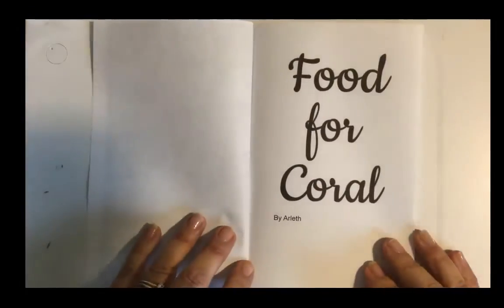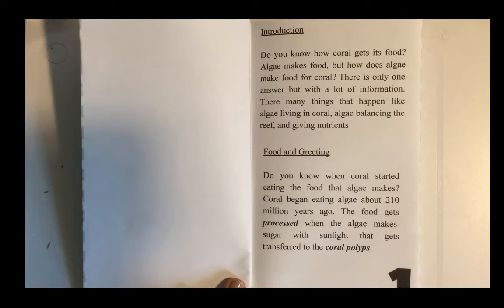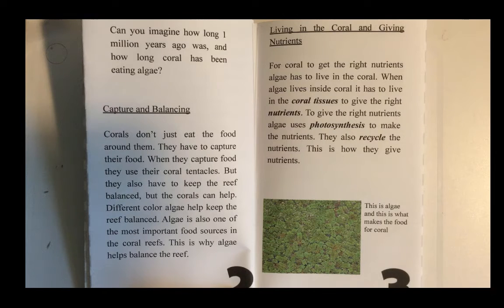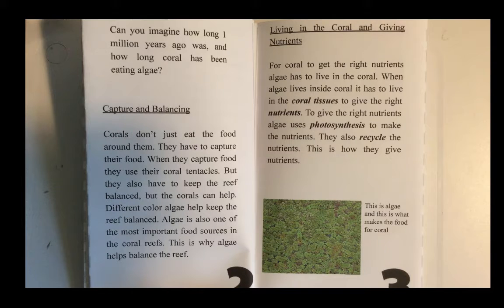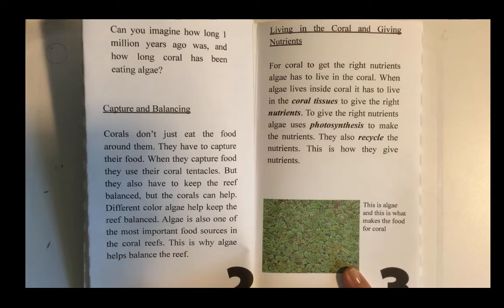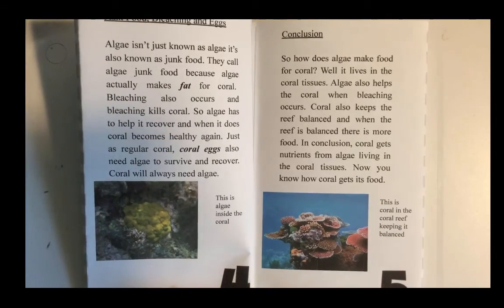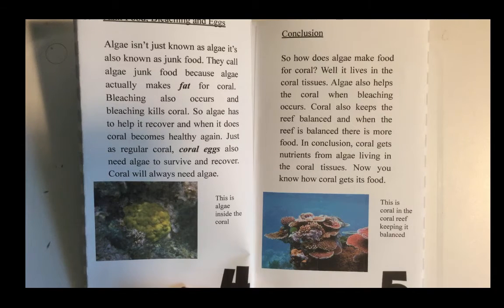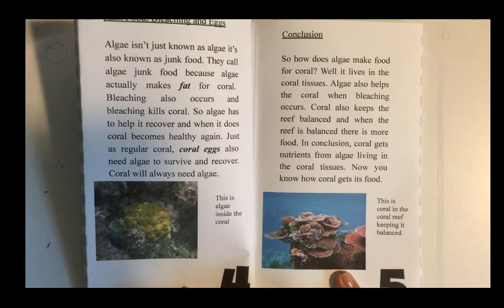Food For Coral by Arleth